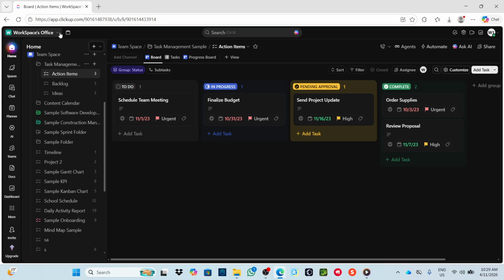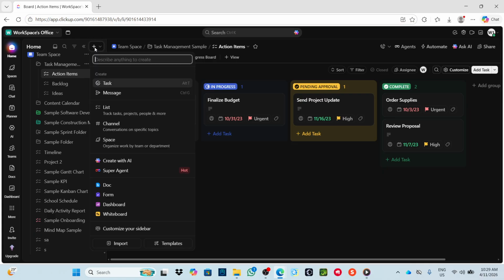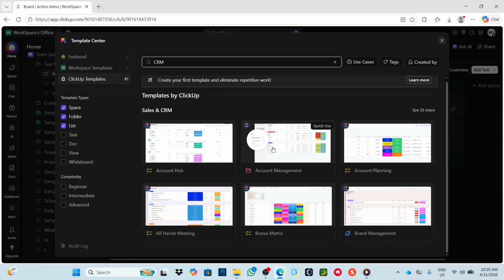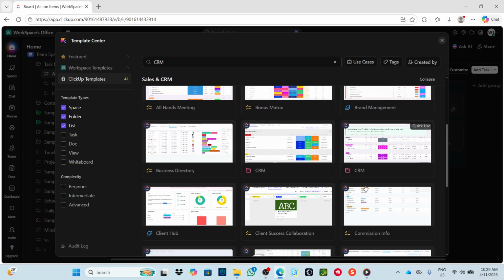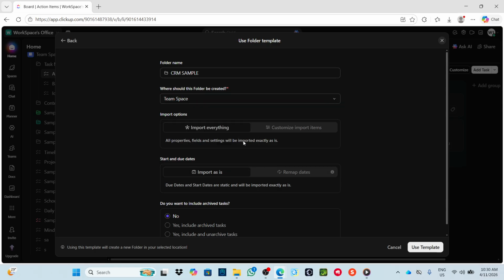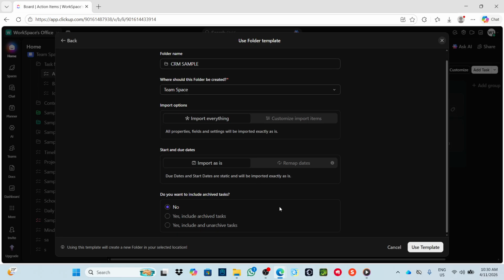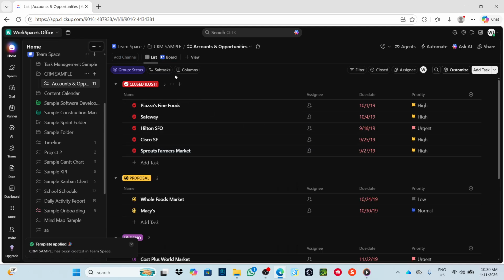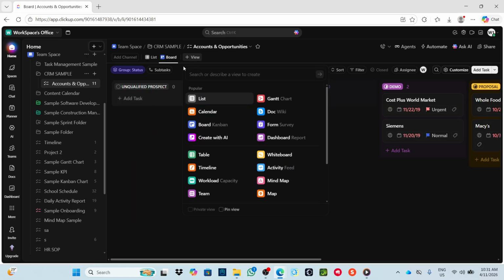How To Use ClickUp CRM (2026 Guide)